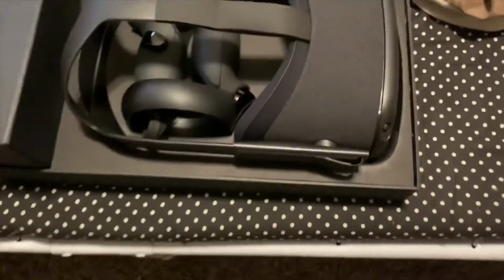Unboxing the Oculus Quest Finally!! Gameplay coming soon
500 subs I will do a 15 dollor give away for PlayStation and Xbox one each